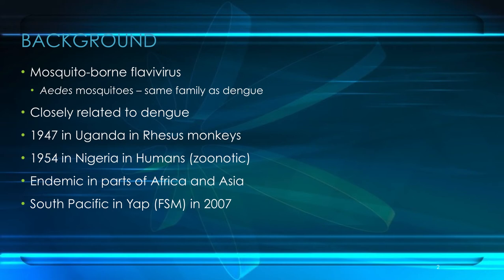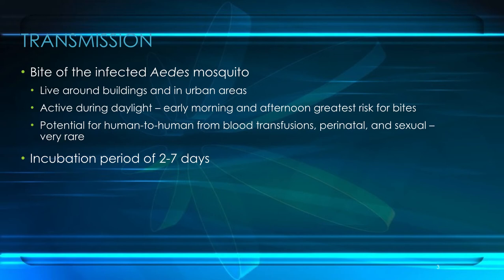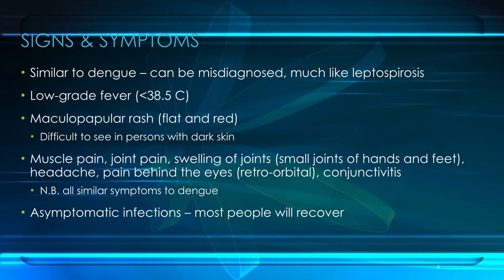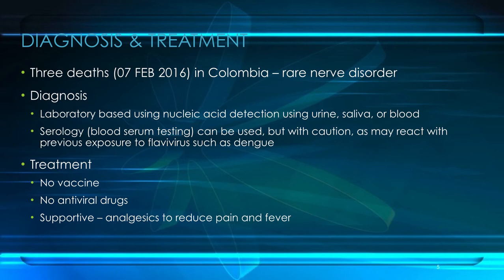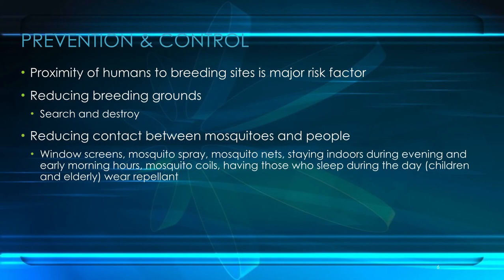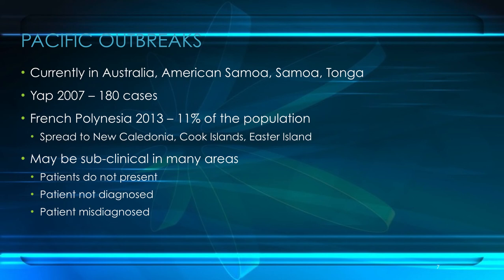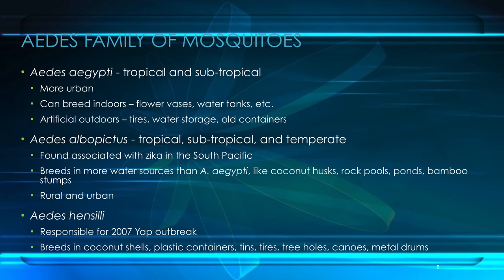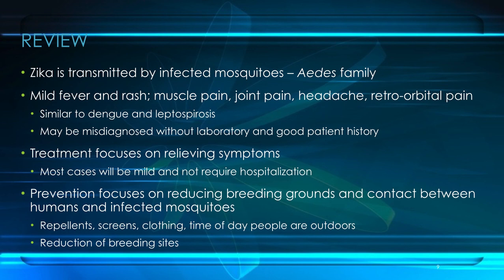Zika Virus and Public Health in the Pacific: What You Need to Know for Public Health Practitioners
In this video we will discuss what public health practitioners need to know about the rapidly emerging zika virus pandemic, with a particular emphasis on zika in the Pacific from the standpoint of the public health practitioner.